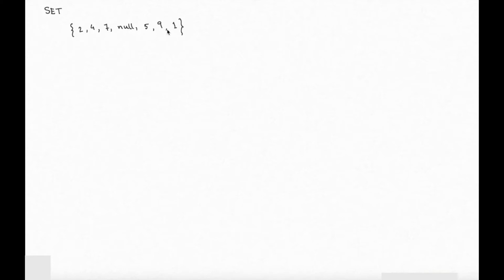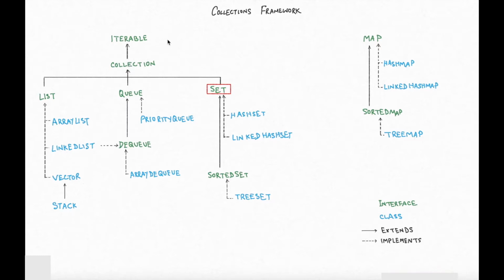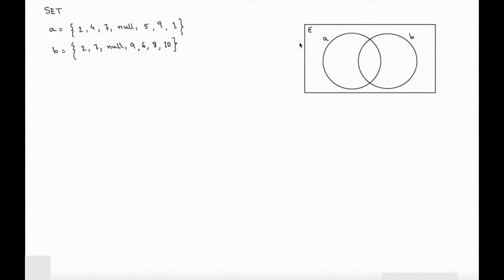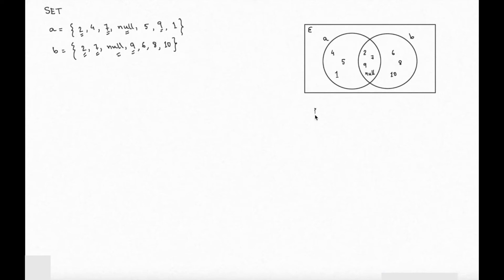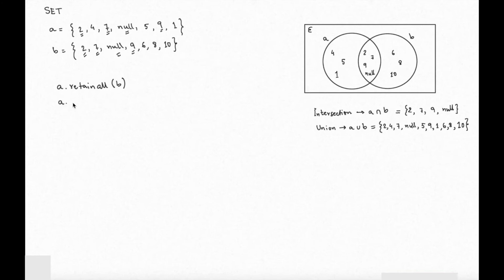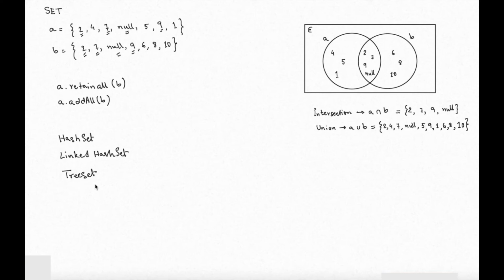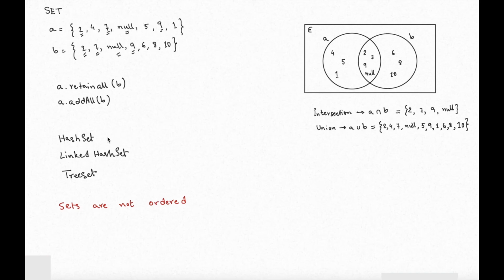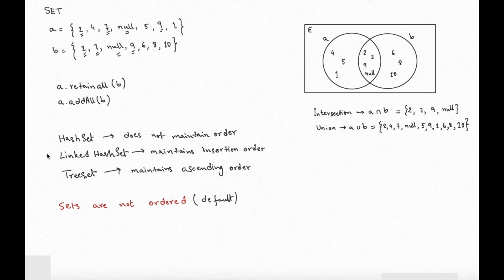Chapter 6 - Part 9 (Set Interface)